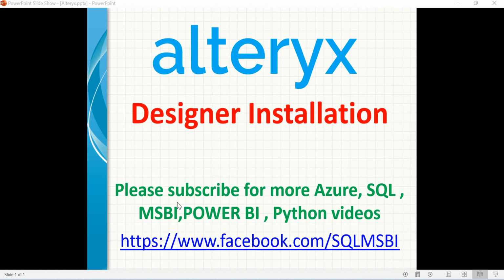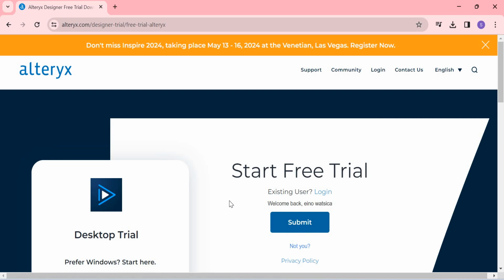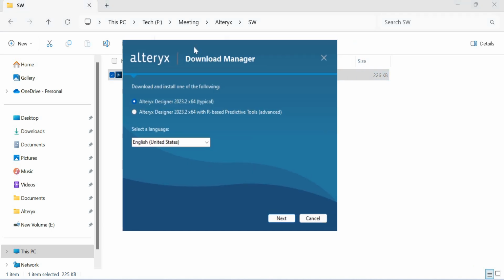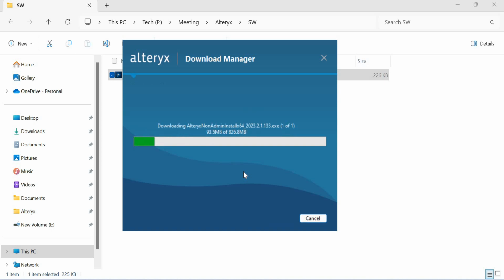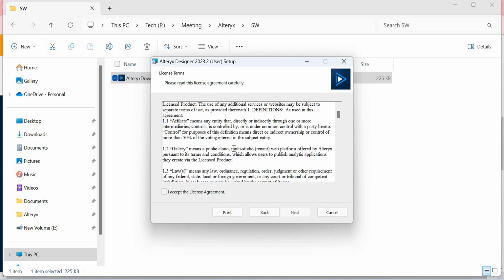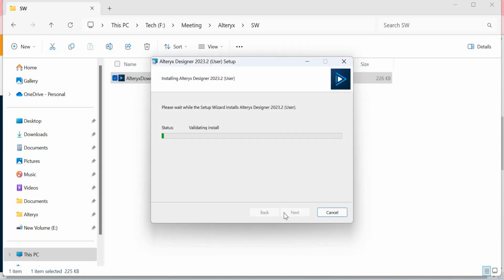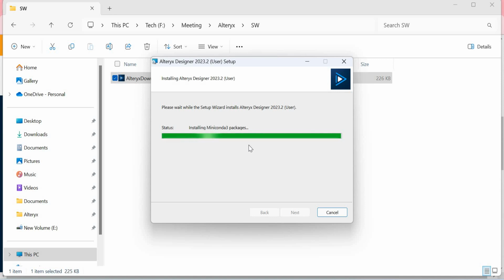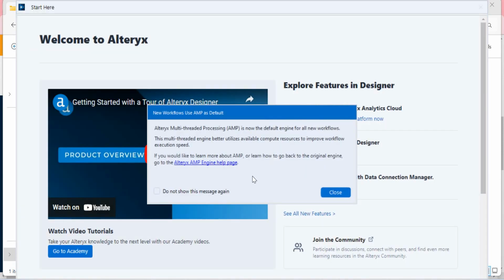Alteryx Tutorials | 01 Alteryx Designer Installation | Alteryx free download | install Alteryx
Alteryx Tutorials
Alteryx Designer Installation
Alteryx free download
how to download and install Alteryx designer
Alteryx interview questions